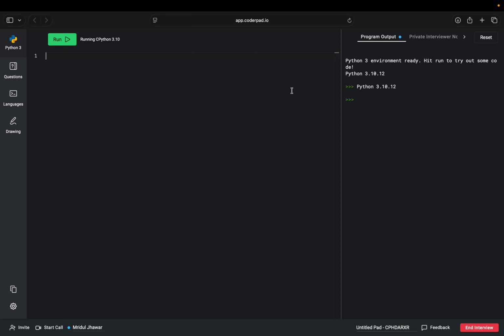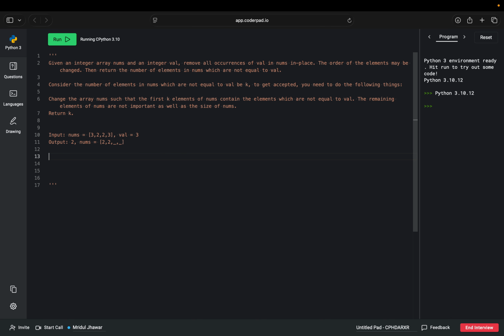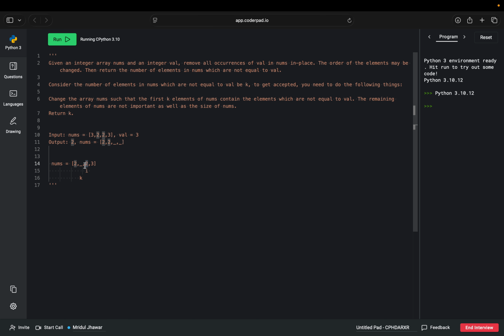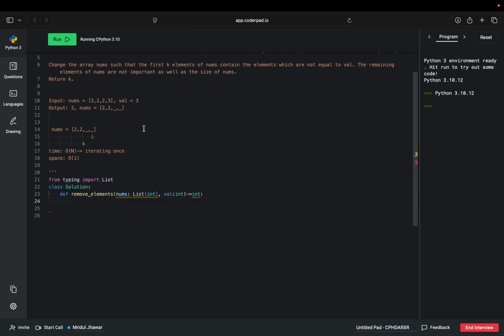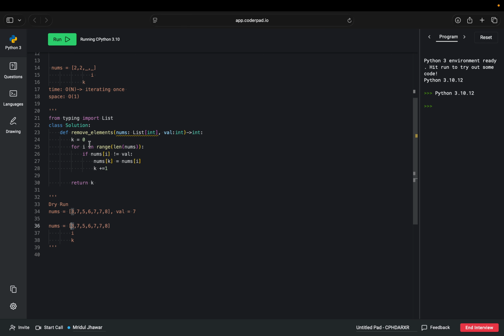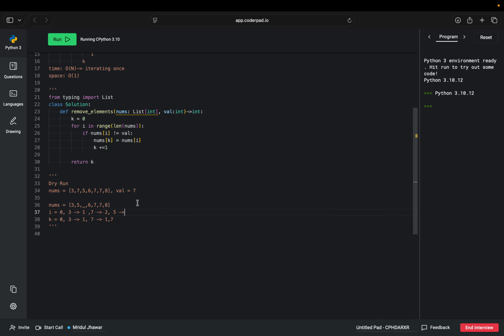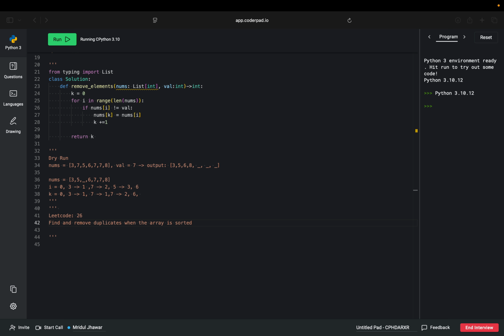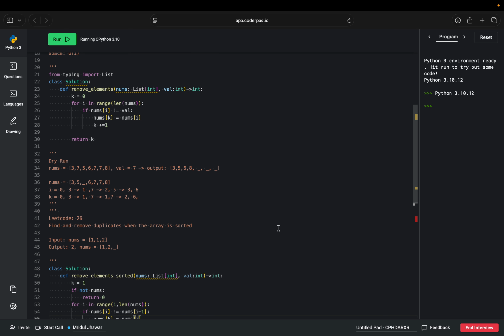Leetcode | 27 Remove Element | NeetCode 250 | Python | Variants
Solved Leetcode 27 Remove Element in under 20 minutes with a full explanation covering the in-place two-pointer approach, time/space complexity, and a dry run. Discussed related variants like "Remove Duplicates from Sorted Array" (Leetcode 26) and "Move Zeroes" (Leetcode 283).

Missed Points:
Clarifying questions were not explicitly asked, which is an important step in real interviews.

0:00 — Intro & setup (NeetCode 250 #27)
0:38 — Problem explanation & example
2:01 — Brute-force approach
2:32 — Optimized two-pointer solution
4:38 — Coding the solution
6:33 — Dry run & complexity
10:20 — Variants (Leetcode 26, 283)
12:53 — Wrap-up